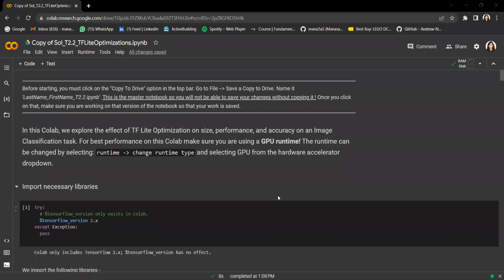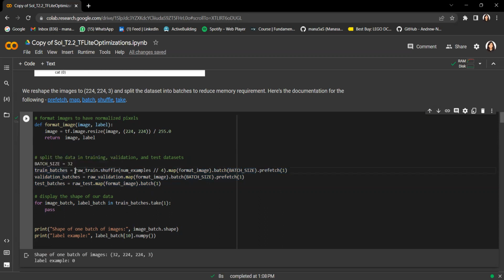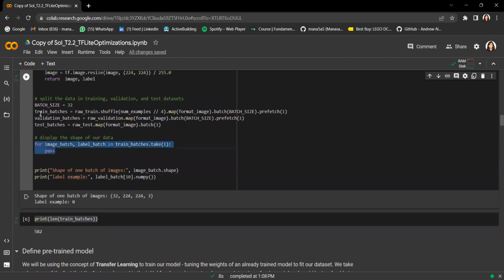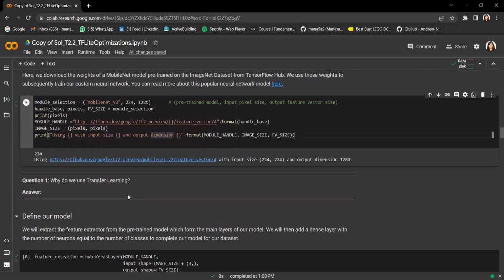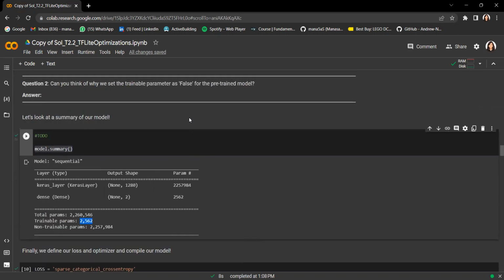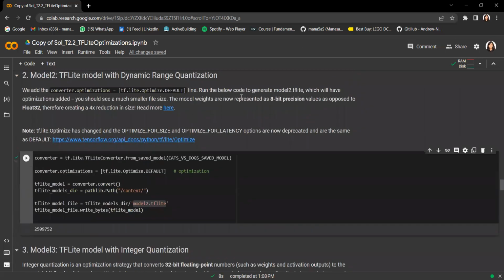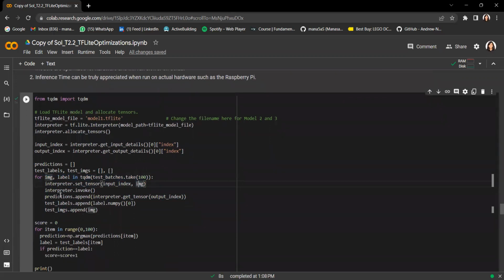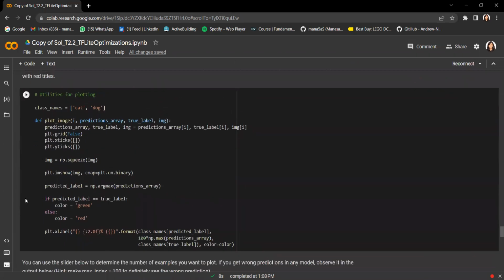TinyML Tutorial 2.2 TensorFlow-Lite Optimizations